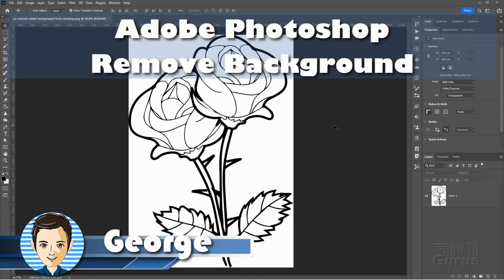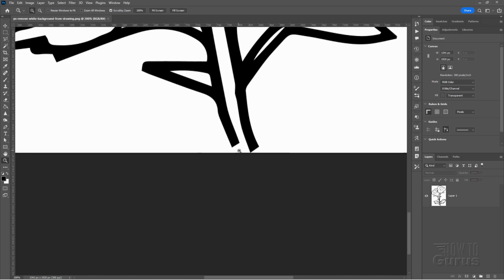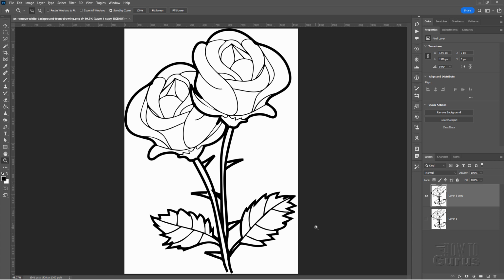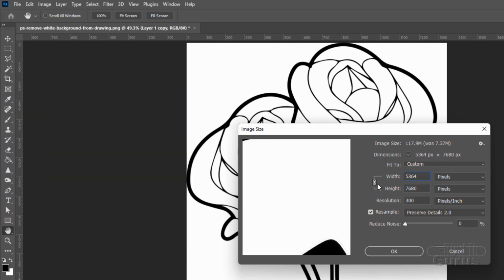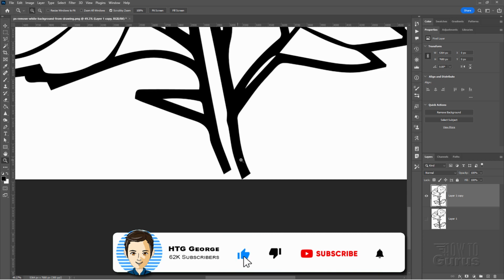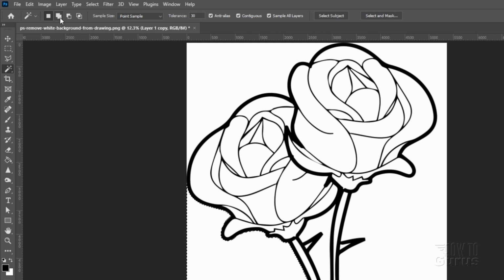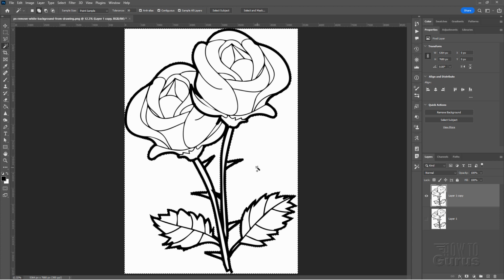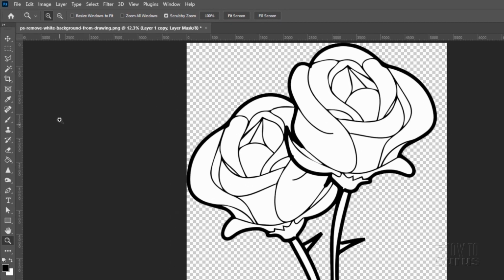How to Remove a Background from a Line Drawing in Photoshop Beginners Tutorial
How to use Adobe Photoshop to change the background of a photo. Photoshop Remove Background from Line Drawing. How to Remove Background from Line Drawing Photoshop. This is an easy to do Photoshop beginner tutorial project using some of the basic selection and layer tools in Adobe Photoshop. Plus a couple of neat tricks tossed in to give you the best results.

00:00 Photoshop Beginners Tutorial Remove Background
00:26 Magic Wand problems
01:01 Duplicate background layer
01:24 Increase file size
02:47 Fix any gaps
03:39 Use the Magic Wand to select background
04:30 Invert selection
04:42 Make a layer mask to remove background
05:05 Magic Wand tolerances
05:27 Select different areas to color
05:41 Like Share Subscribe